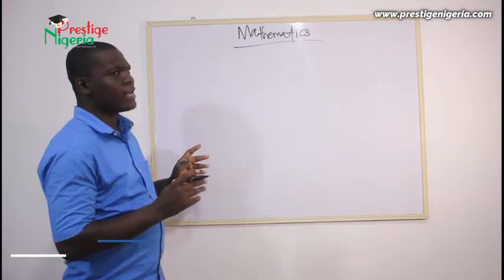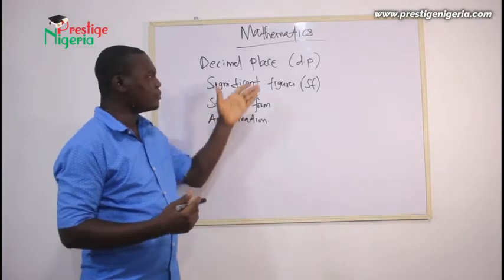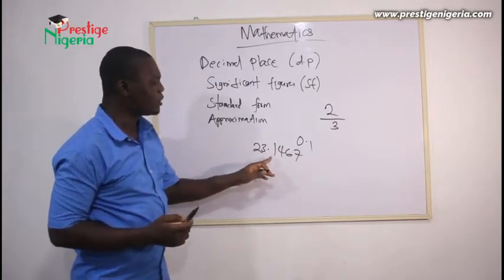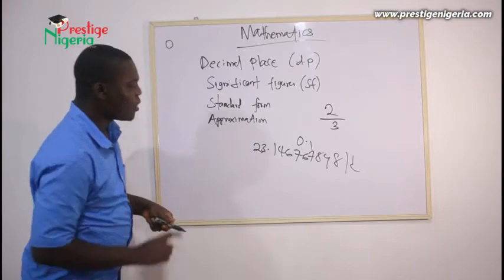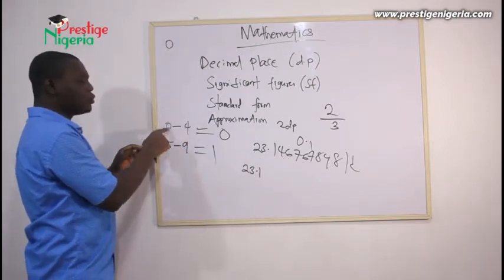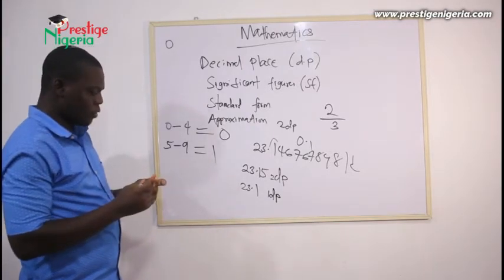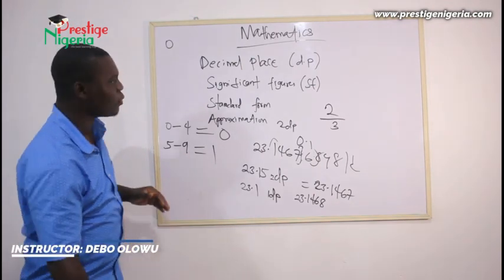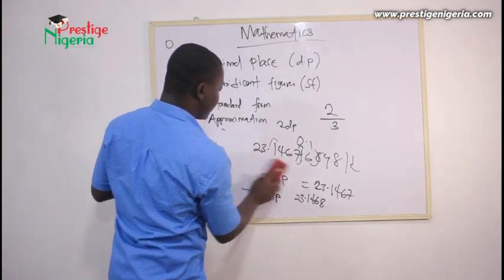Decimal Places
Mathematics Revision Video for Wassce/Ssce & Neco